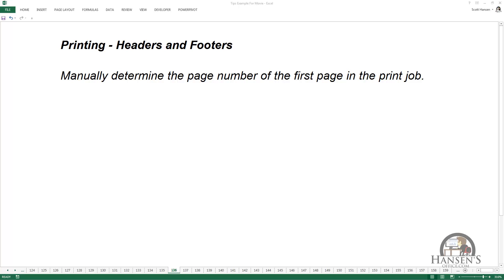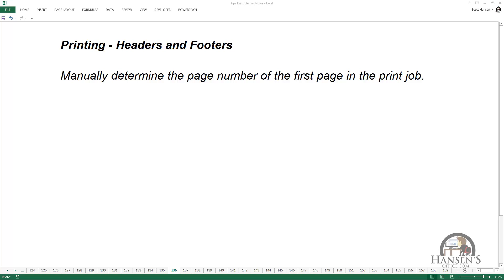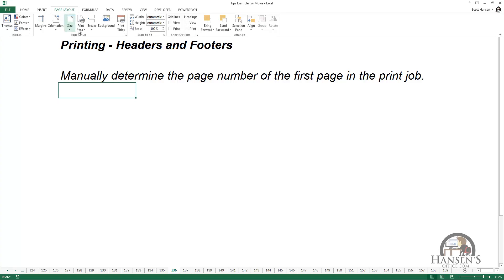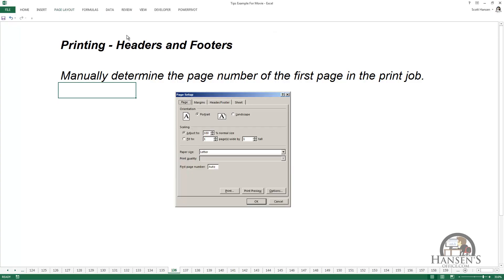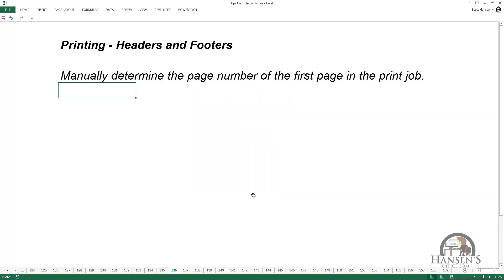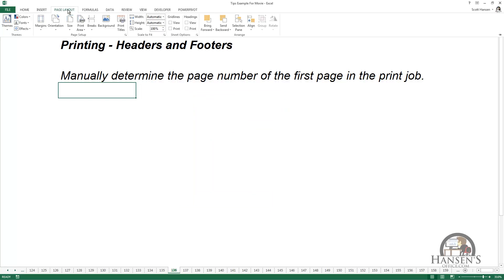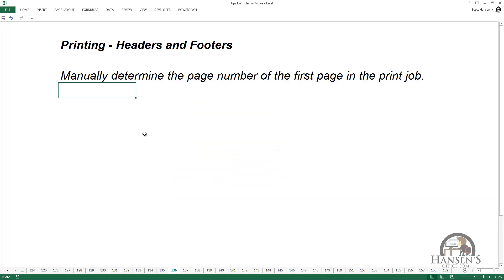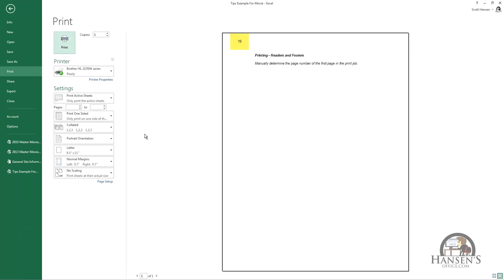Printing Headers and Footers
Manually determine the page number of the first page in the print job.